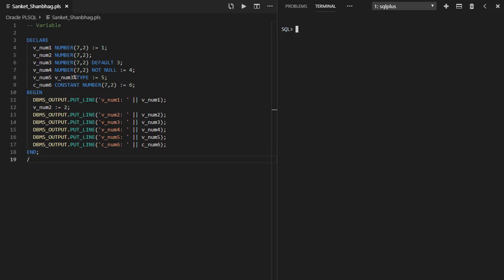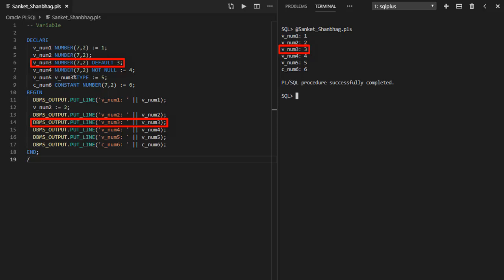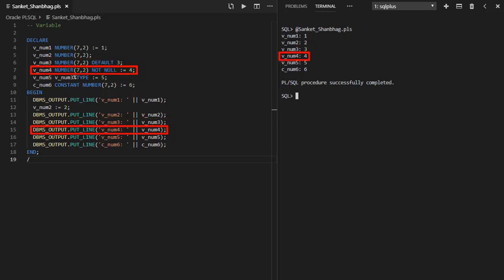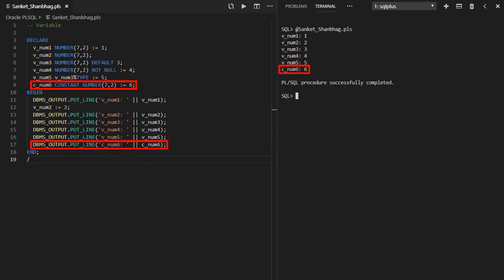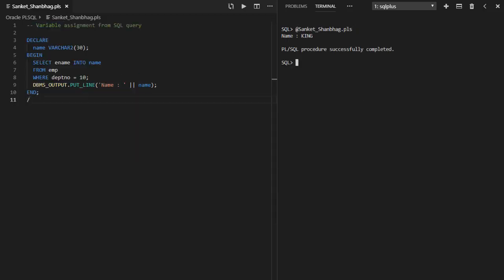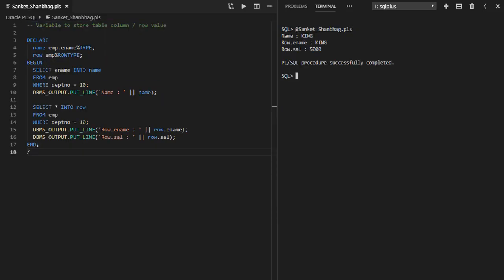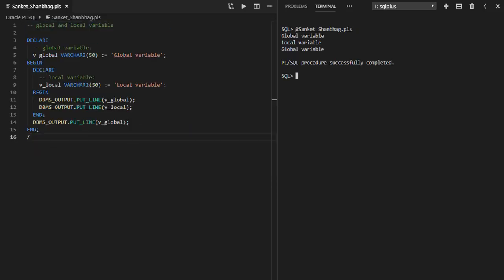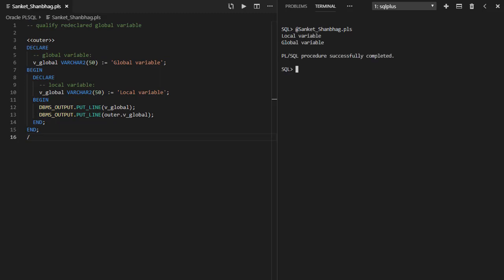Variable (Oracle PL/SQL)